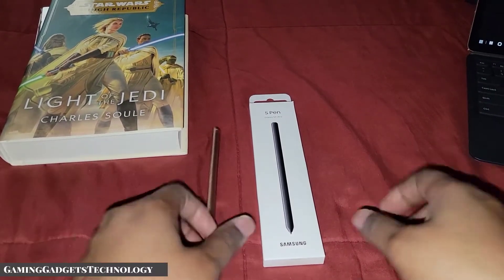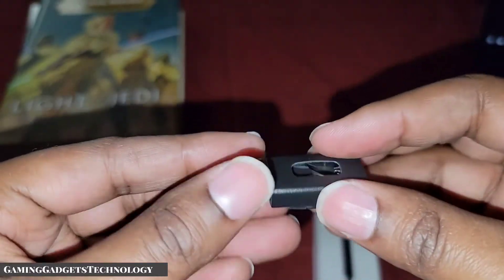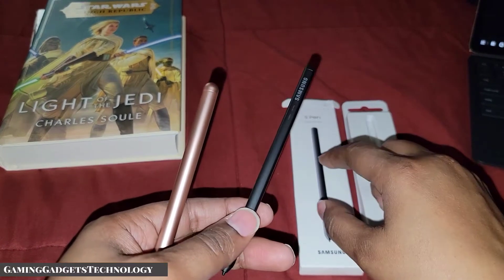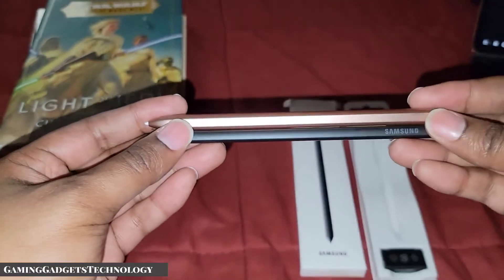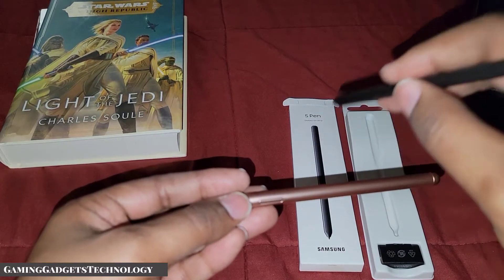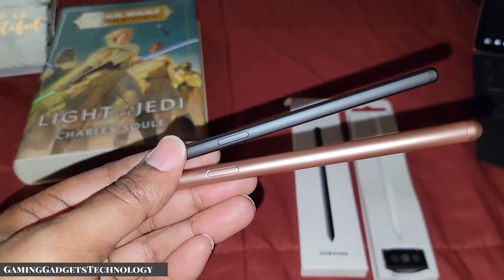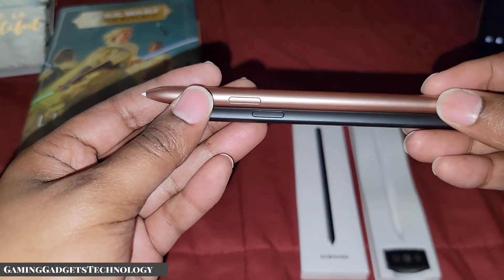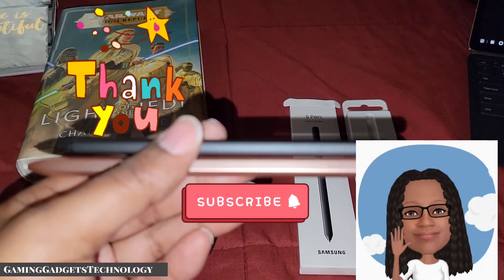Samsung Galaxy S21 Ultra 5G S-Pen Unboxing / Comparison (What Can It Do?)